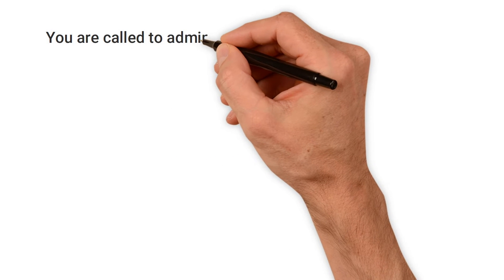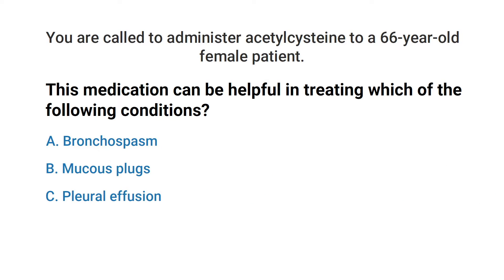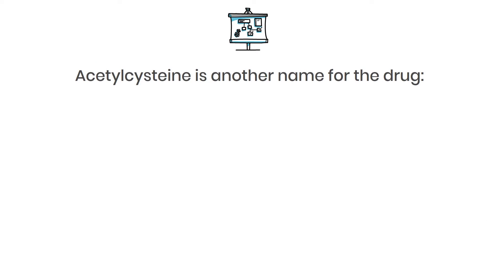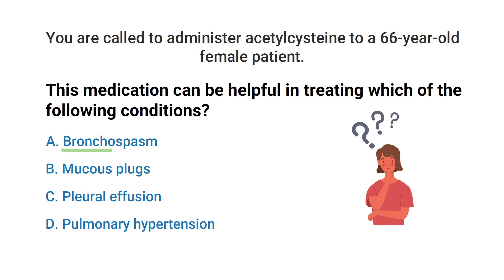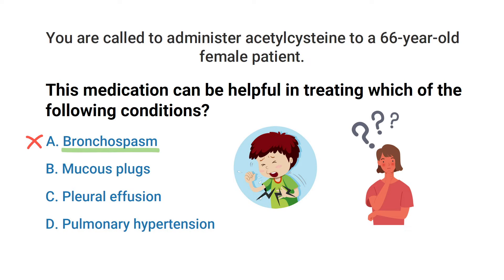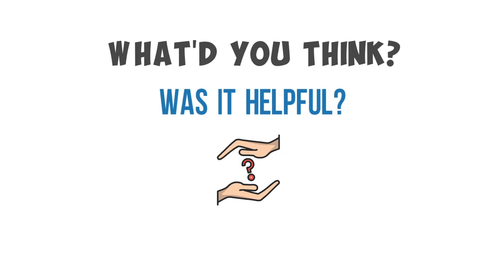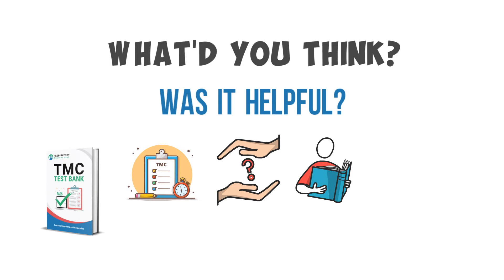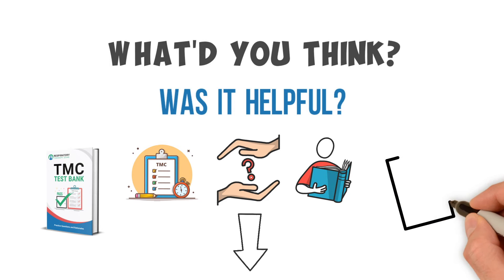When to Give Acetylcysteine (TMC Practice Question)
What is Acetylcysteine? What is Mucomyst? This video has a sample TMC Practice Question that breaks it all down for you. ✅

➡️ Question:
You are called to administer acetylcysteine to a 66-year-old female patient. This medication can be helpful in treating which of the following conditions?
A. Bronchospasm
B. Mucous plugs
C. Pleural effusion
D. Pulmonary hypertension

Do you know the answer? Let's break it down.

First and foremost, to get this one right, you simply just needed to know that acetylcysteine is another name for the drug: Mucomyst.

And of course, Mucomyst helps to break down the disulfide bonds of mucus which thins and helps mobilize secretions. This is definitely useful in patients with mucus plugs. Mucomyst is not used to treat bronchospasm so we can rule that one out right away. In fact, it can actually make the patient's bronchoconstriction worse, which is why you always want to administer a bronchodilator when Mucomyst is given.

⏰TIMESTAMPS
0:00 - Intro
0:34 - Practice Question
1:00 - Explanation
1:50 - Correct Answer